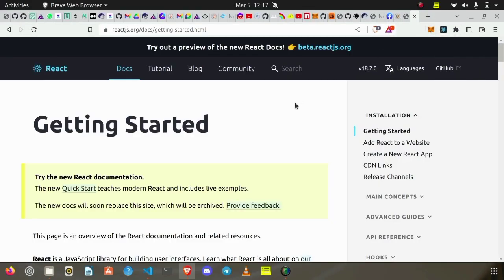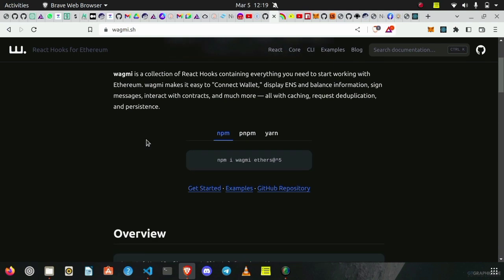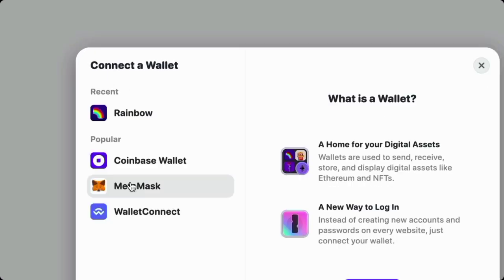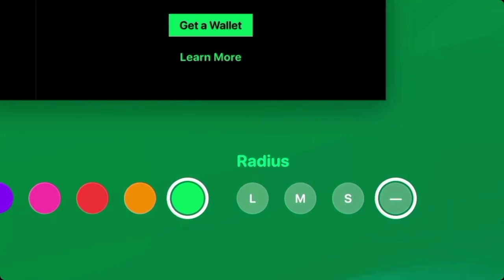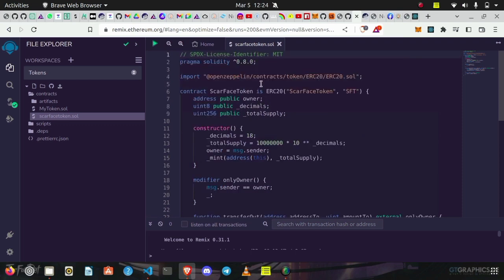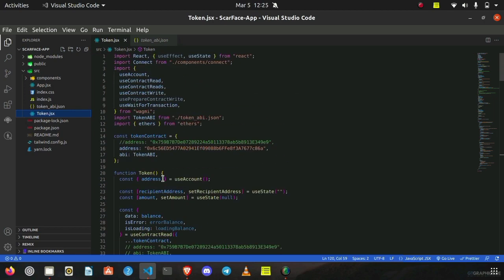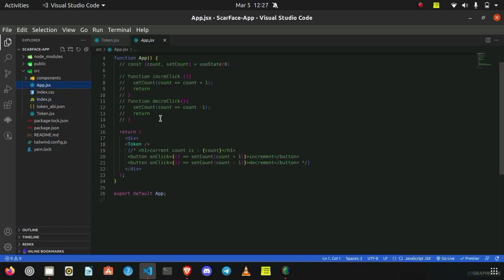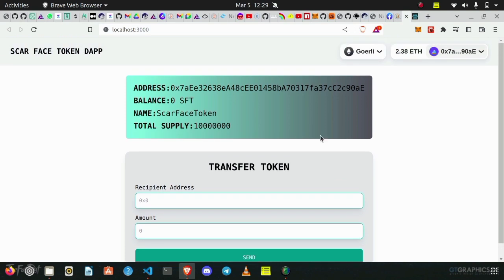WEEK 7: BUILDING OF DAPP INTERFACE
In this week's video, we dive into the world of front-end decentralized app development with React, using powerful tools like wagmi and Rainbow Kit. With wagmi, developers can easily connect to a wallet, display ENS and balance information, sign messages, and interact with contracts, all while streamlining the development process.

Rainbow Kit, on the other hand, offers an intuitive and customizable way to add wallet connection to your dapp, making it more user-friendly.

Join us as we explore the benefits of these tools and learn how they can help you create better results in your decentralized app development journey.

Want to see more awesome content about;

- 🚀 Web3
- ⛓ Blockchain Dev
- 📈 Online Digital Courses
- 🪙 Cryptocurrencies
- 🌐 Web Development

Learn more about Web3bridge and our past and upcoming cohorts